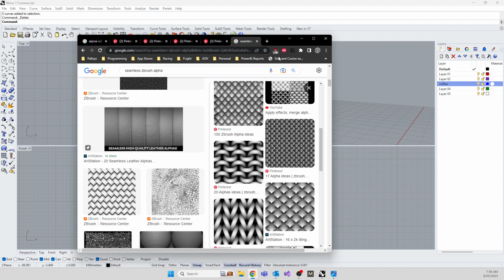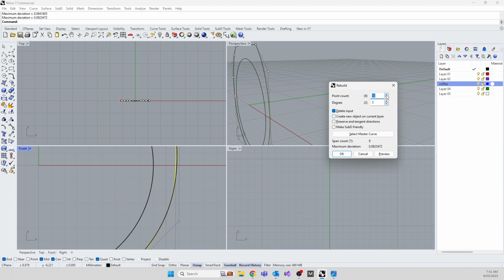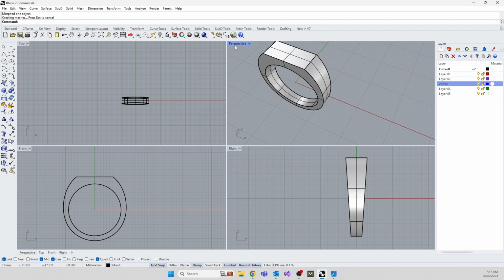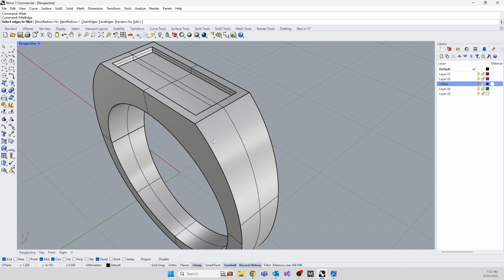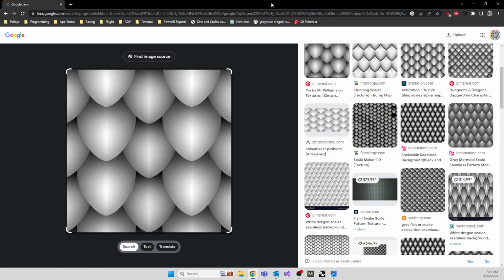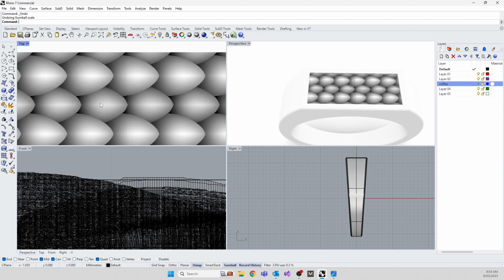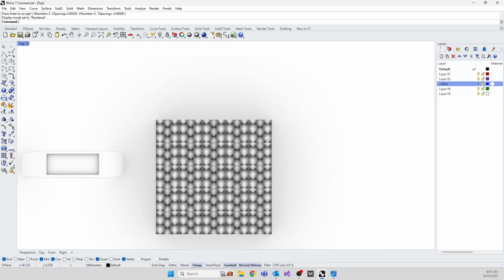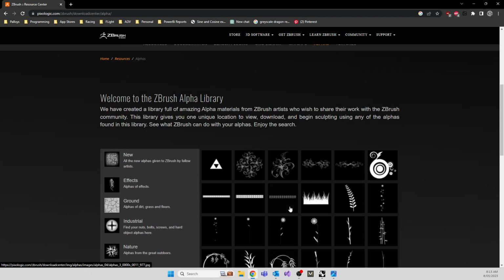Rhino Basics 4 - Heightfields